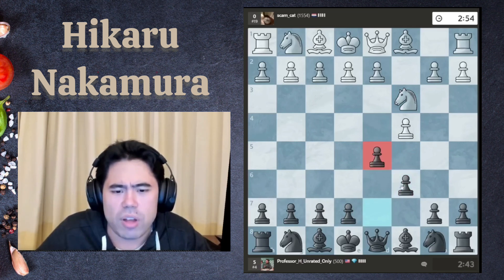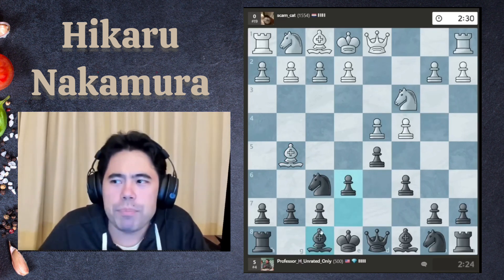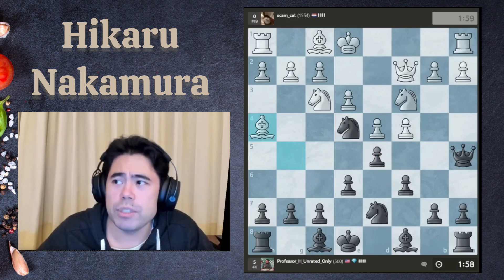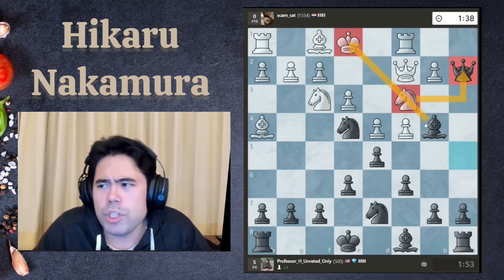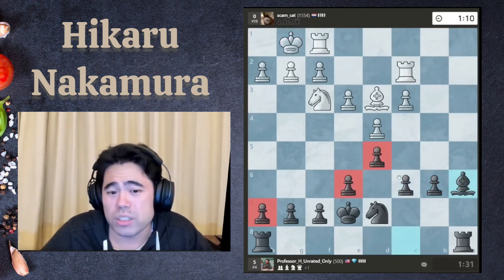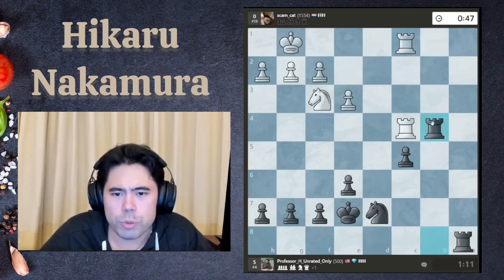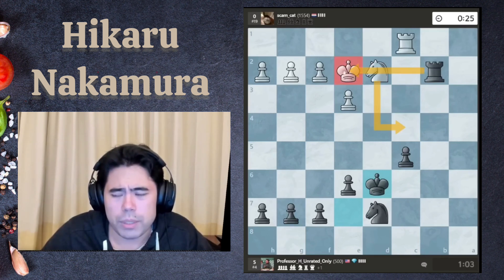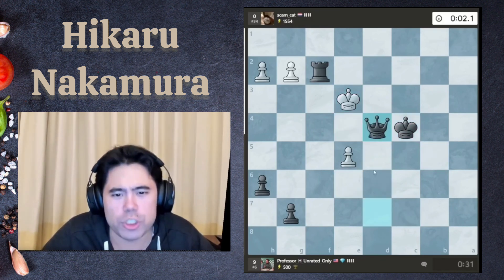Endgame plans for winning the game...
Video edited by: chessminiature